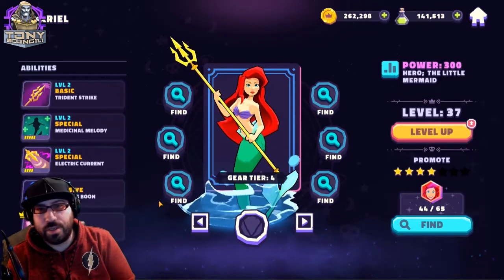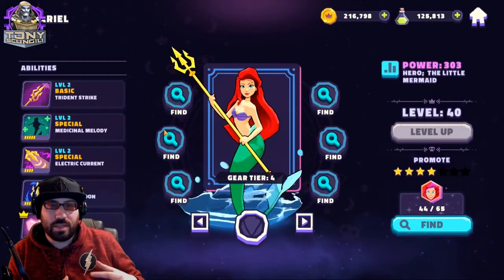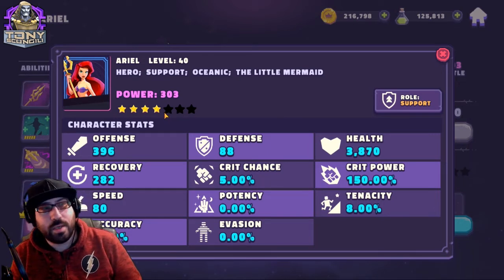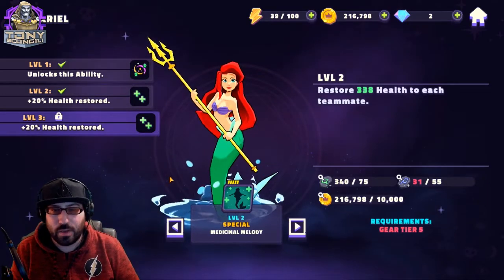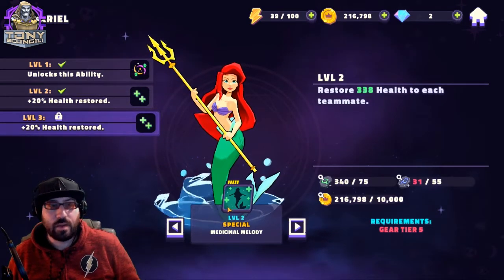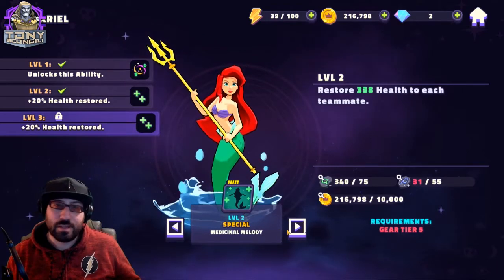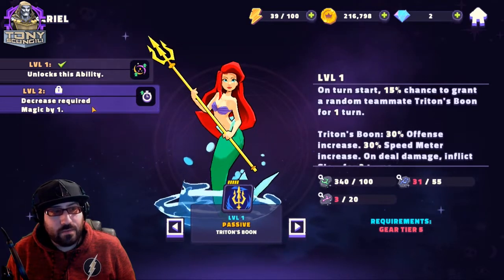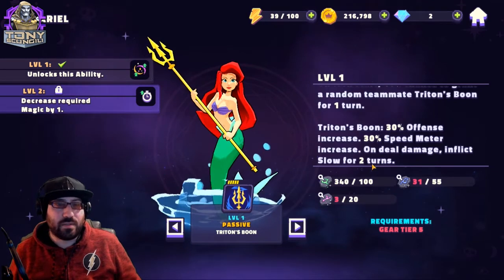DSA Character Spotlight - Beta Edition : Ariel The Little Mermaid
Taking a chance to review an early game Powerhouse's Kit and showoff some of her sweet moves!